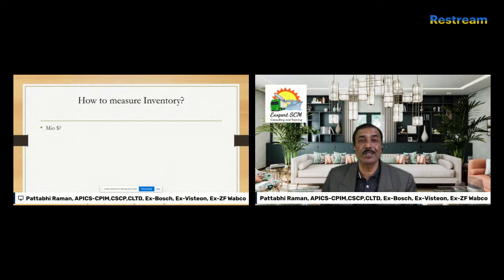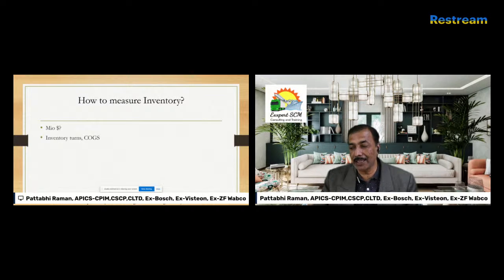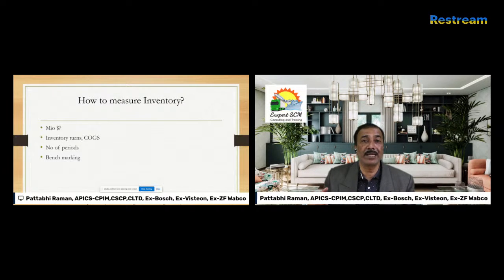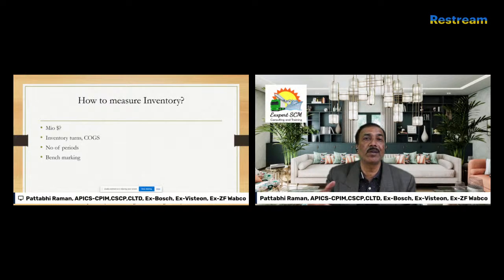"What is the metric for Inventory measurement? - Interview Q & A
* Know how to answer professionally?
* Listen from Inventory expert